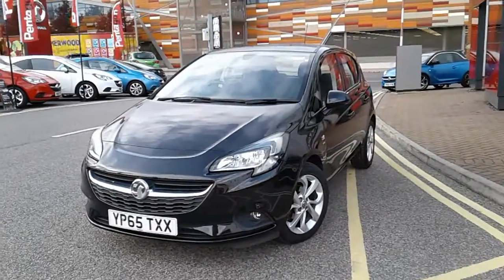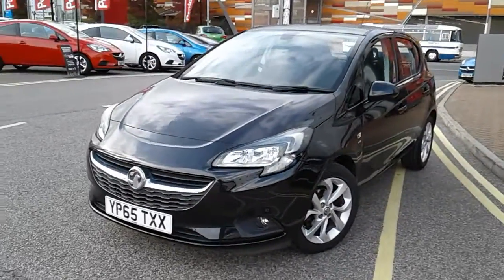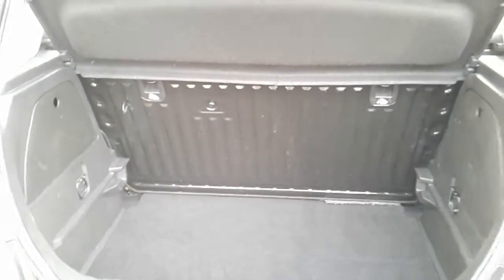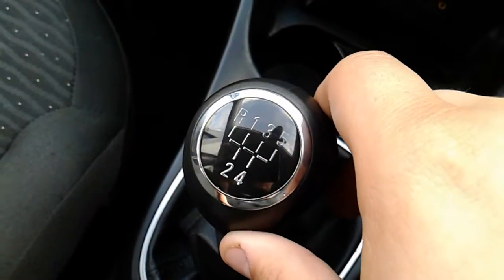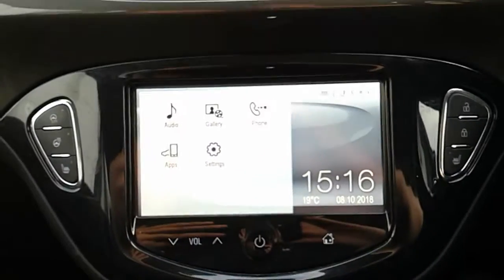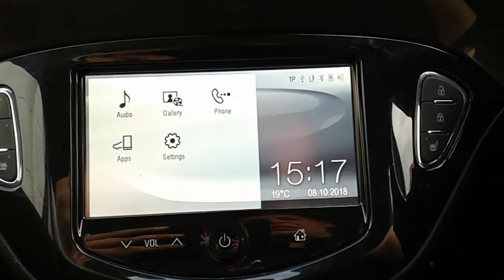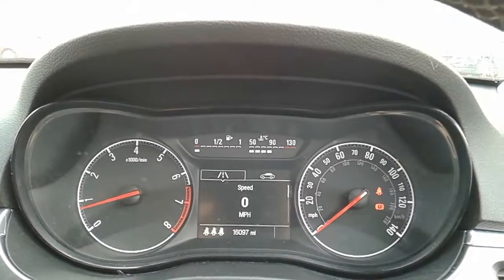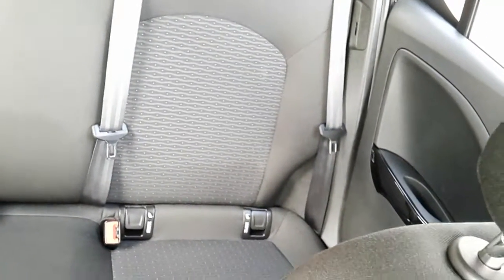Vauxhall Corsa 1.2 16V Energy 5dr - YP65TXX